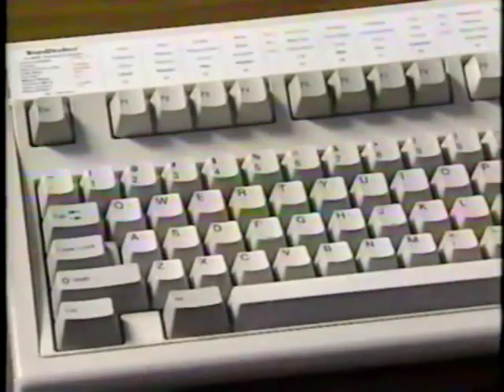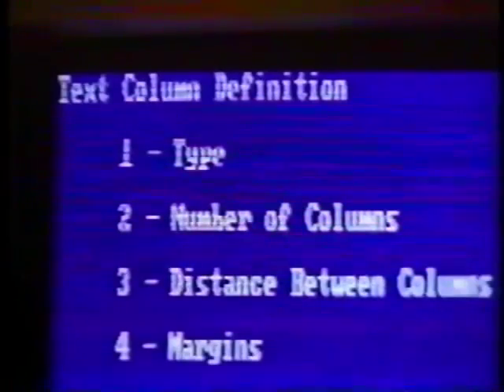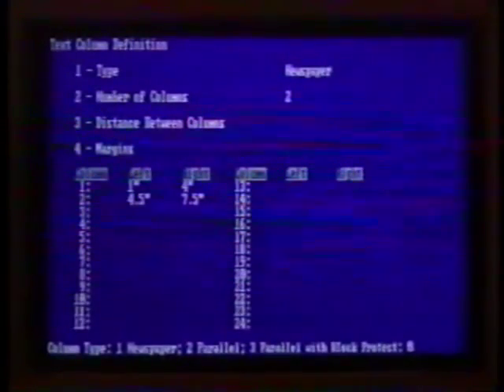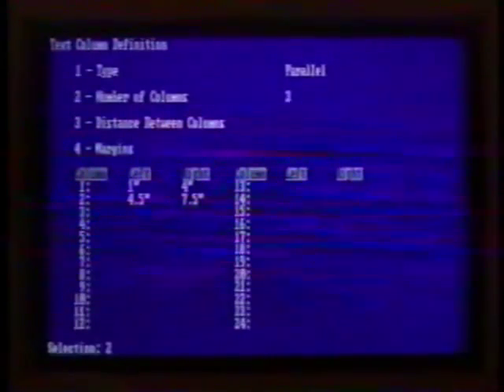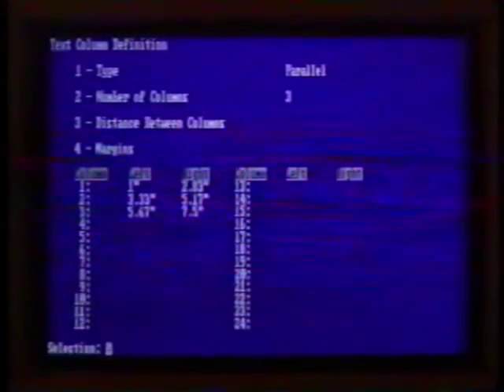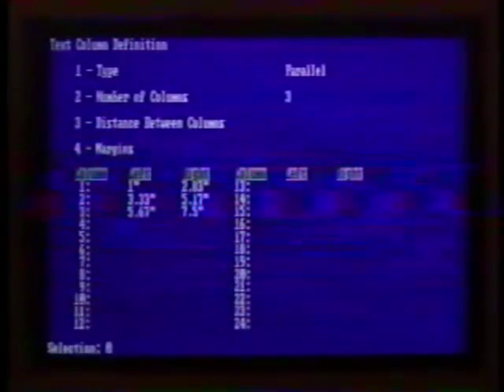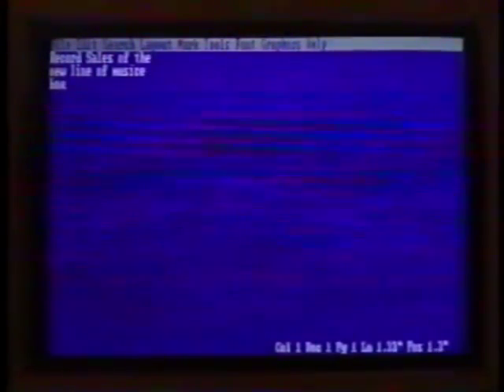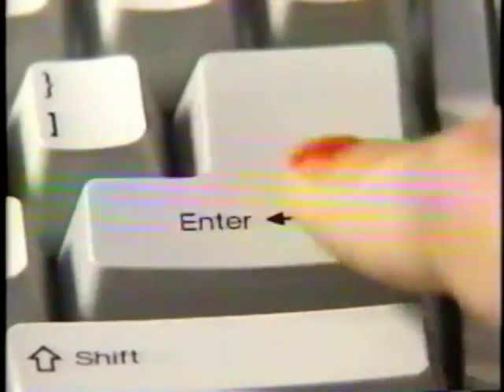Word Perfect 5.1 - Using and Creating Columns